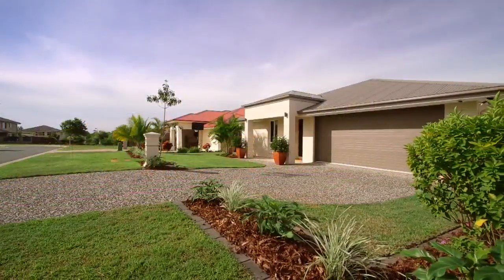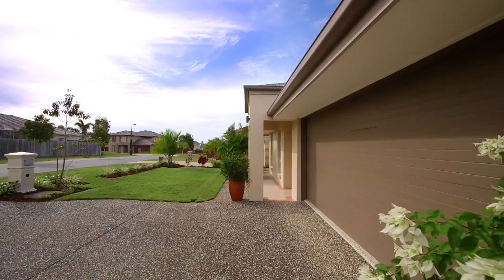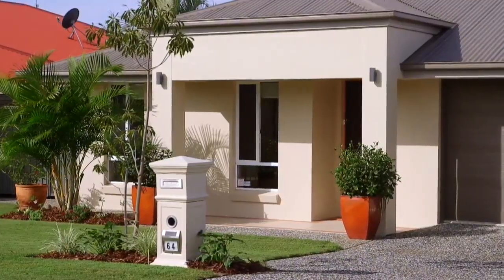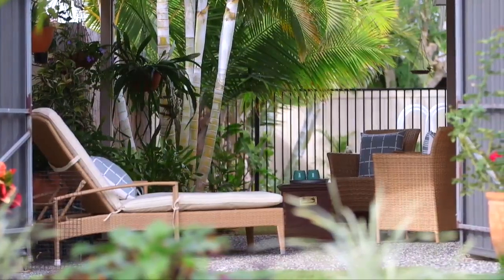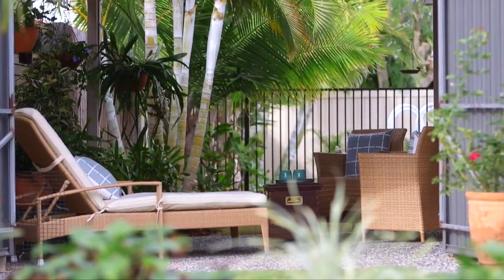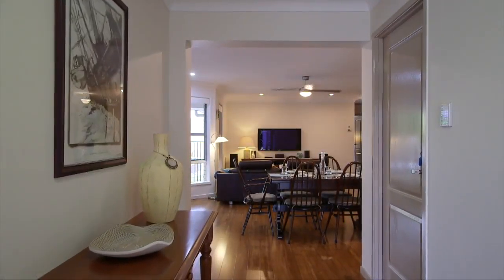64 Gardenia Circuit Heathwood 4110 QLD